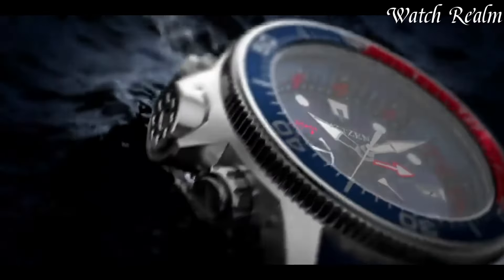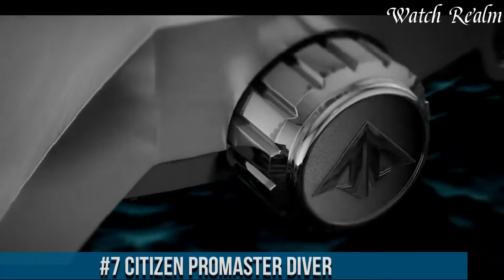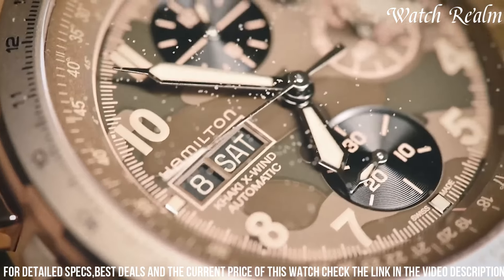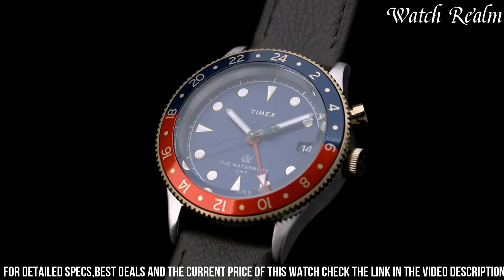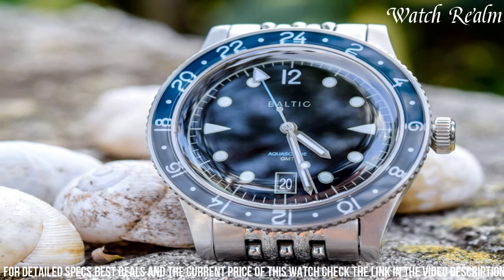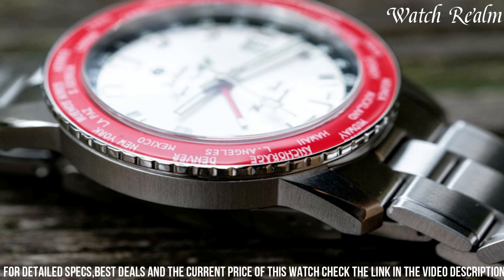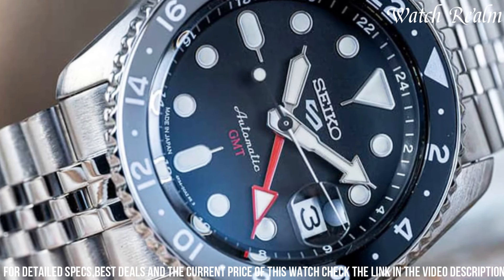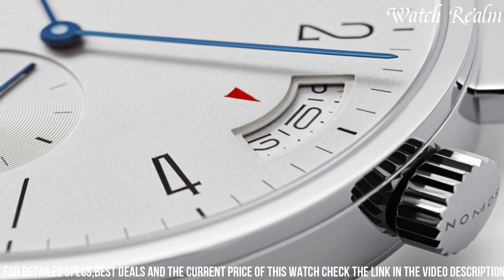Top 7 Best GMT Watches Only Experts Carry in 2025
Links to the Best GMT Watches 2025 are listed below. At Watch Realm, we've researched the top 7 Best GMT Watches 2025 on the market, saving you time and money.

➤ 10. Alpina Seastrong Diver 300 GMT

➤ 9. Steinhart Ocean One Vintage GMT

➤ 8. Bulova Wilton GMT

➤ 6. Hamilton Khaki Aviation X-Wind GMT Chrono Quartz

➤ 5. Timex Waterbury Traditional GMT watch

➤ 4. Baltic Aquascaphe GMT

➤ 3. Zodiac Super Sea Wolf GMT

➤ 2. Seiko SSK001 5 GMT

➤ 1. Nomos-glashuette Tangomat GMT

Watch Realm is a participant in the Amazon Services LLC Associates Program, an affiliate advertising program designed to provide a means for sites to earn advertising fees by advertising and linking to Amazon.com. As an Amazon Associate, I earn from qualifying purchases.